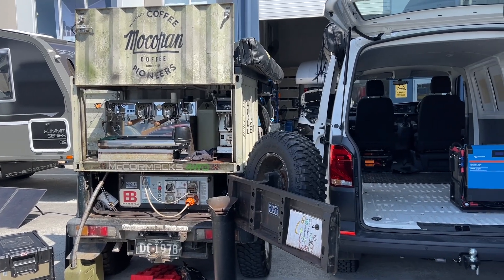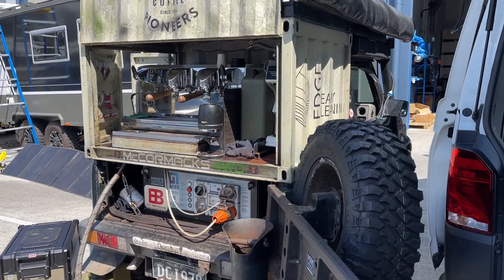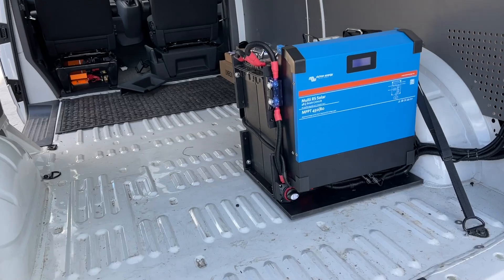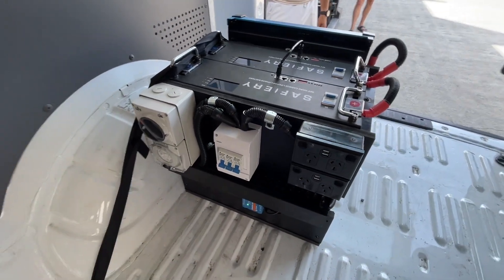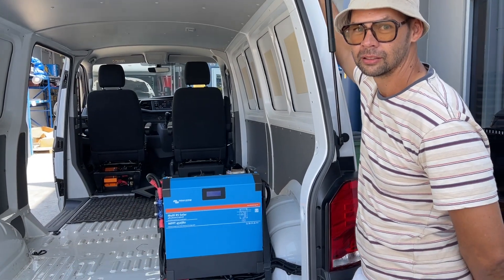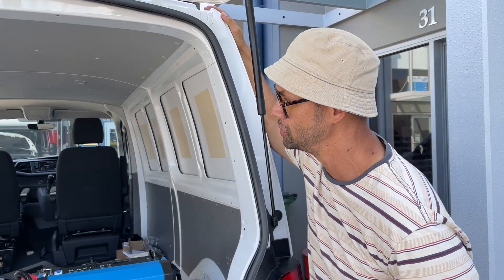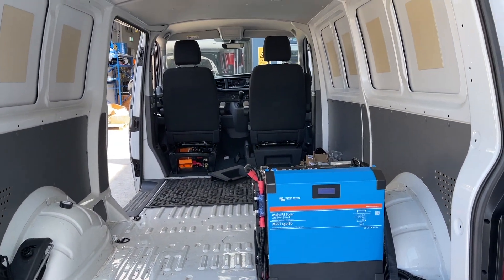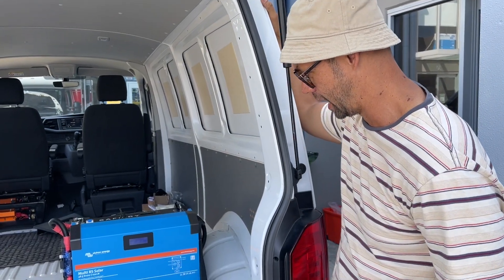Comparison of new VW T6 4Motion with 500mm Cube Power Station: Double the power in half the space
Danny @thepowerstationco delivers “coffee for the people” . Here is a quick comparison of the Suzie and the T6. The T6 will deliver power for longer at half the size; powered by Scotty and 800W of the highest efficiency solar. To put the compact size of this power plant in perspective, it is a 500mm cube! In this cube, we have: 10,000Wh of lithium at 48V, (800Ah at 12V) @victronenergy new Multi RS Hybrid Inverter/charger with 800W of power from solar AND 6000W coming from the lithium. So in full sun, Danny will have 6,800W available for his coffee. This cube weighs only 90kg. The 6000w Hybrid inverter/charger is only 12 kgs. (The 5000VA Multiplus is 32kgs) Danny will replenish the batteries while driving with Scotty: up to 2500W DC to DC from the alternator. So Solar and Scotty saves the day. Big thanks to @vwmtgravatt @vwaustralia @vw